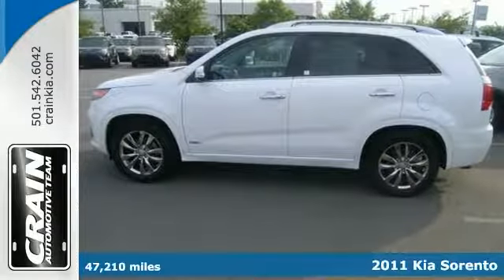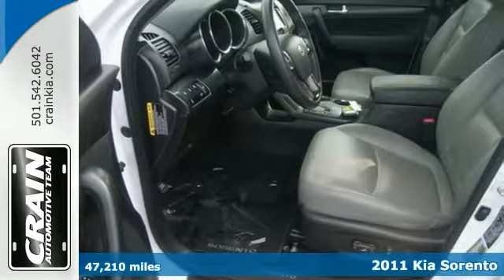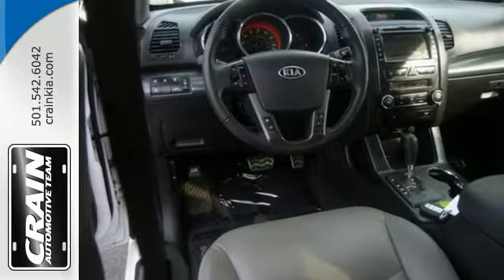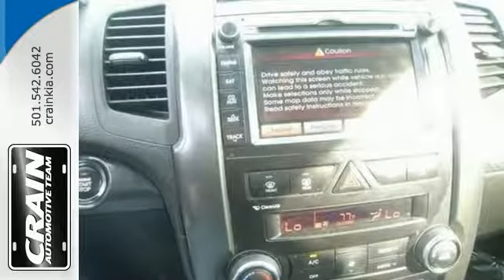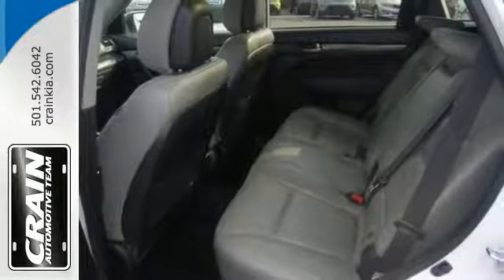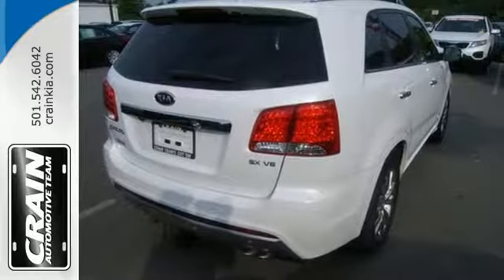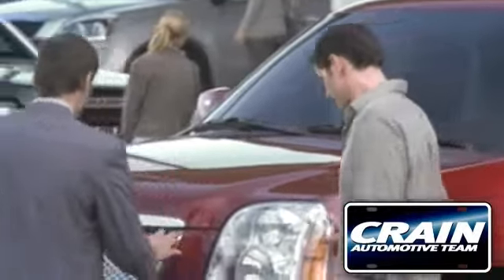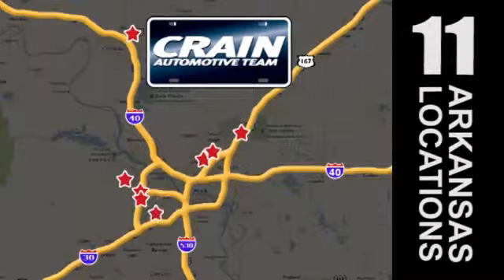2011 Kia Sorento Sherwood AR Little Rock, AR BK2496 - SOLD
Year: 2011
Make: Kia
Model: Sorento
Trim: SX
Engine: 3.5L DOHC Dual CVVT 24-Valve V6 Engine
Transmission: Automatic
Color: PEARL
Mileage: 47210
Stock #: BK2496
VIN: 5XYKWDA22BG101665
Looking for a clean, well-cared for 2011 Kia Sorento? This is it. This Sorento has been loved by its original owner as CARFAX shows it to be a one-owner. Gone are the days of SUVs being the size of a tank and handling like one. This Kia Sorento is a perfect example of how SUVs have evolved into vehicles that are as refined as they are rugged. No matter the weather conditions or terrain, this Pearl AWD Kia Sorento handles with an elegant confidence. Fine interior appointments complement this vehicle's unprecedented performance. Gently driven doesn't even begin to explain how lovingly cared for this ultra-low mileage vehicle has been. Intricately stitched leather and ergonomic design seats are among the details in which test drivers say that Kia Sorento is in a league of its own Where do you need to go today? Just punch it into the Kia Sorento on-board navigation system and hit the road. Purchasing a pre-owned vehicle like this Kia Sorento SX is an easy choice since Crain Kia has collected and provided all records. When you know the full history of a vehicle, you know what you're getting into from the start. If not for a few miles on the odometer you would be hard-pressed to know this 2011 Kia Sorento is a pre-owned vehicle. In addition to unbelievable options, this vehicle comes equipped with a factory warranty. This wonderfully appointed vehicle comes equipped with the options and features every driver craves. Upgraded wheel package makes this Sorento stand out from the rest. The new Sorento is sized between more compact crossover models like the Honda CR-V and Toyota RAV4 and mid-size models such as the Honda Pilot and Toyota Highlander. Altogether, it's a little more maneuverable than the larger vehicles while offering just as much practical space. The Sorento offers more passenger space and more cargo space as the previous Sorento, while its modern engine lineup is both more powerful and more fuel-efficient. Kia says that the 276-horsepower output for the V6 is the best in its class, and EPA figures for the 4-cylinder Sorento are among the best for competing vehicles. The Sorento's strong warranty also helps make this a strong choice for families. Every new and pre-owned vehicle is backed by the Crain Commitment, including our 100% low price guarantee, a 100 hour love it or leave it exchange policy, and a 100 year 100,000 mile warranty. The Crain Team's Got 'Em!

Address:
5830 Warden Rd